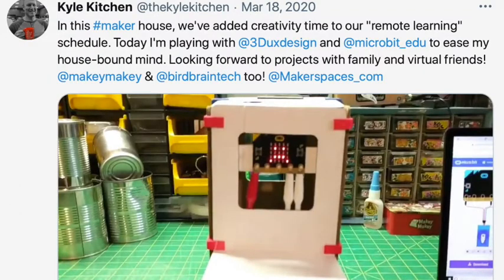CARDBOARD HACK NO 1: hinges and doors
use simple materials like cardboard, tape, connectors and craft materials for your STEM and STEAM projects at home or in school. perfect for elementary school boys and girls